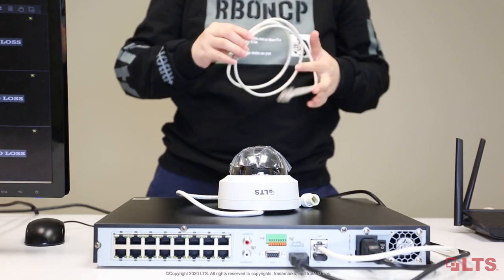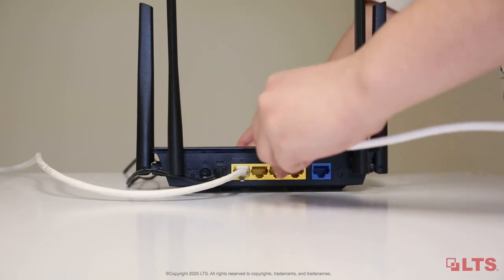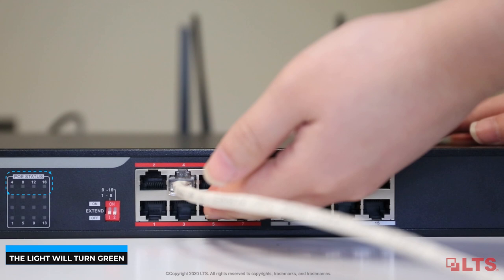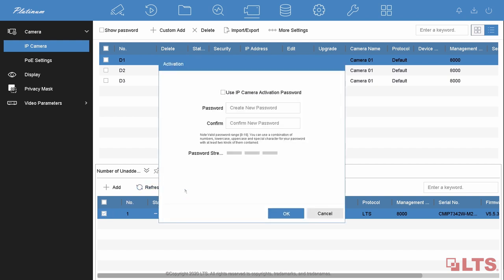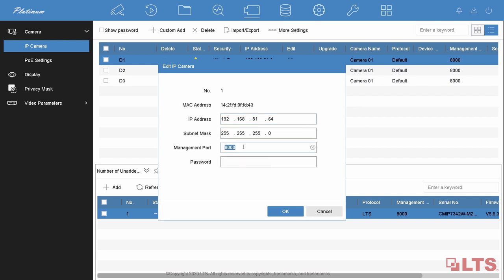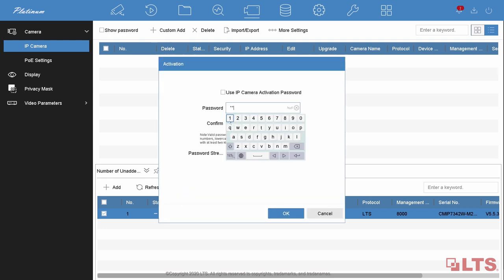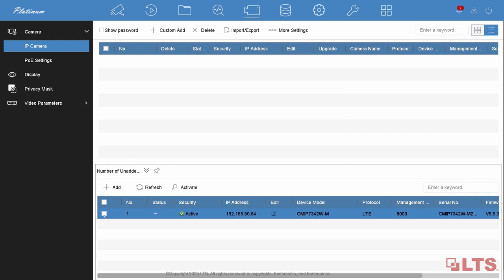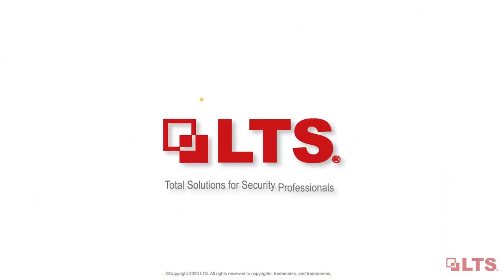LTS Academy, How to Connect the IP Camera to an NVR Using External PoE Switch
Welcome back to LTS Academy. In the previous videos, we have shown you how to set up IP cameras with a Network Video Recorder. In this episode, we are going to show you how to connect the IP camera to an NVR using external PoE switch.

Network Setting: 0:30
Power on the PoE Switch: 0:48
Connect the IP Camera to the PoE Switch: 0:55
Program the IP Camera: 1:11

In this video, we also showed you how to deal with the password issue when the camera activation password is different from the NVR and NVR channel. 2:30

Please check out this video and we'd love to hear any feedback from you!